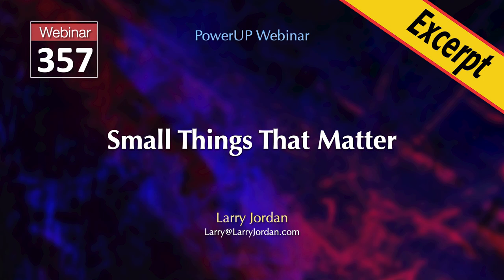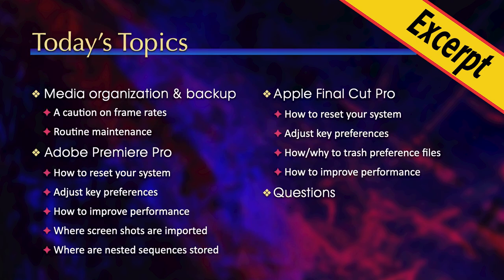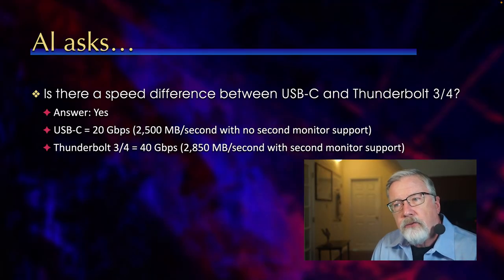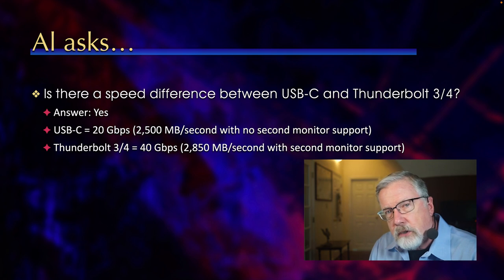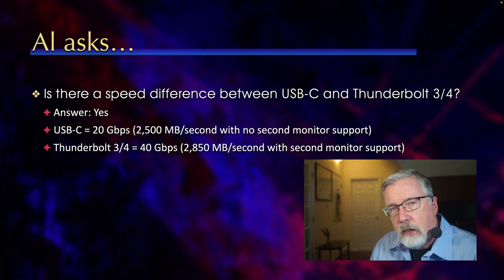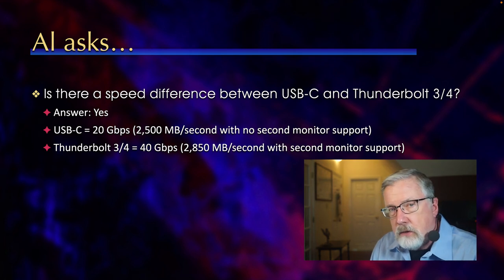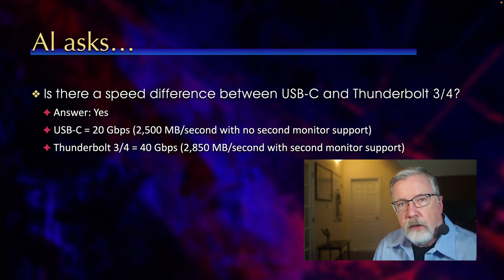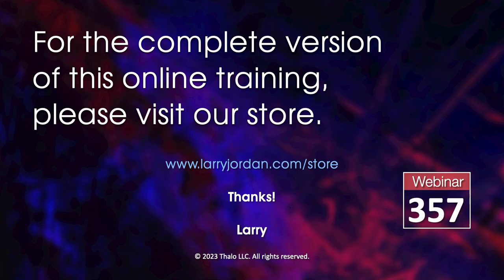What's the Difference Between USB-C and Thunderbolt 3/4?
"What's the Difference Between USB-C and Thunderbolt 3/4?" is an excerpt from a recent PowerUp webinar - "Small Things That (Really) Matter" - presented by Larry Jordan.

This webinar focused on video editing, specifically organizing and backing up media, optimizing preferences, and the other small decisions you make at the start of a Premier or Final Cut project. In this short excerpt, Larry Jordan discusses the difference between USB-C and Thunderbolt.